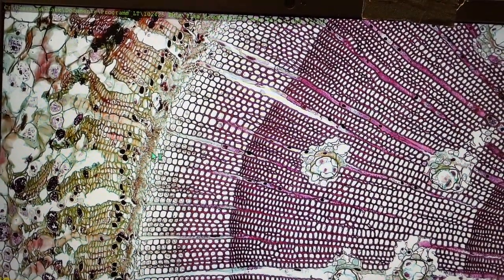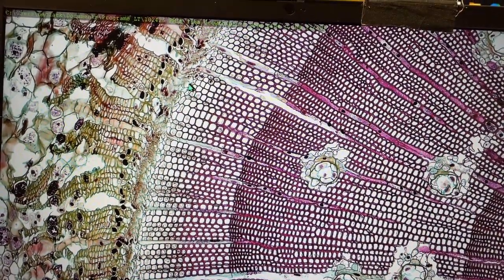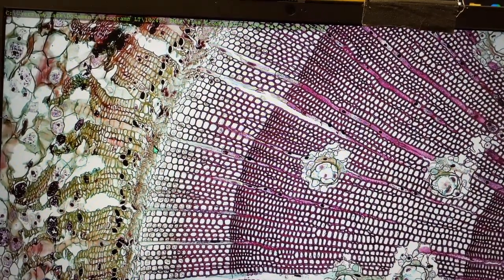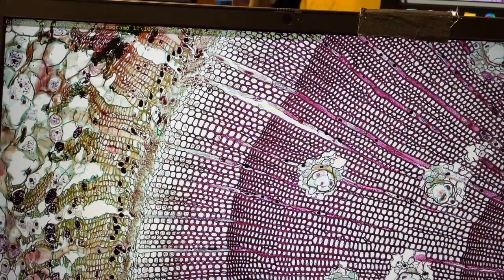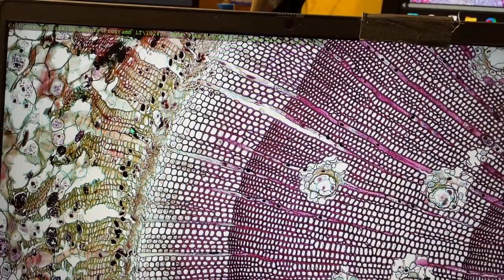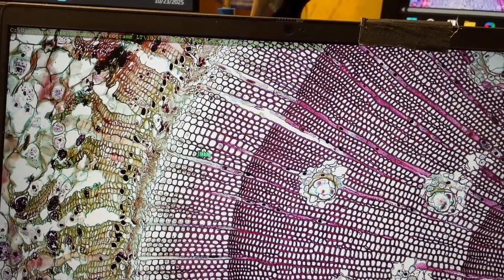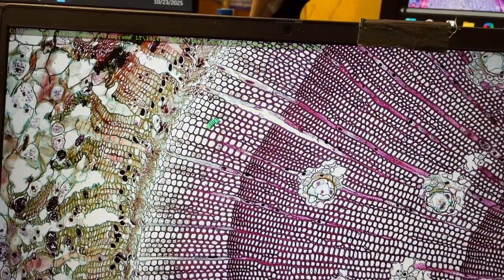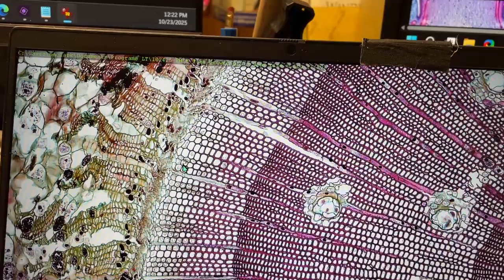Fifteen Minutes in the Forest : Tree Growth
Ever wondered how that tiny acorn becomes a mighty oak?  Lots and lots and lots of cell divisions and differentiation driven by chemical signals acted upon by other outside factors.